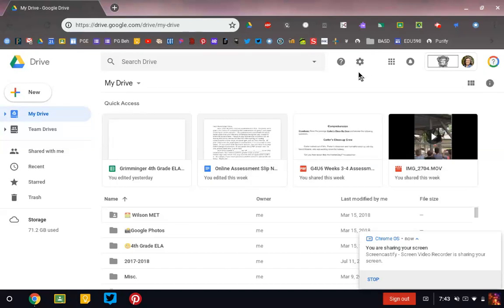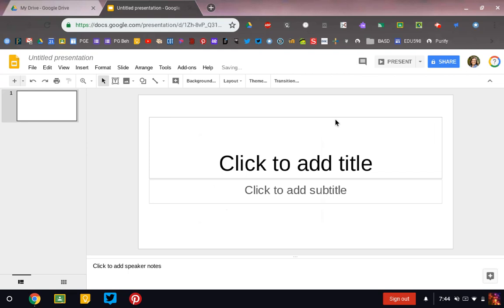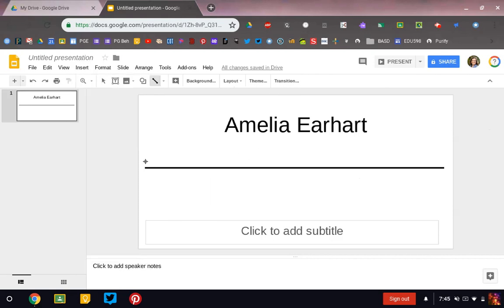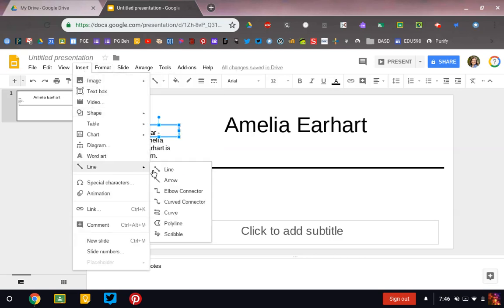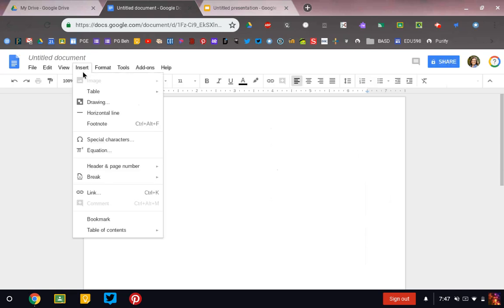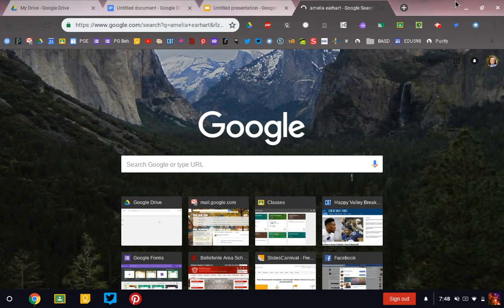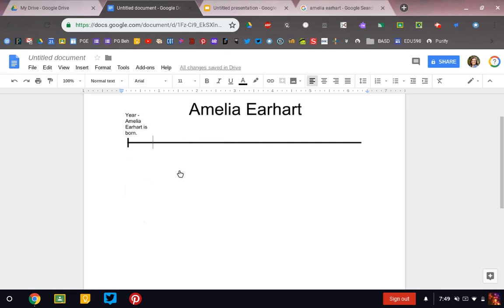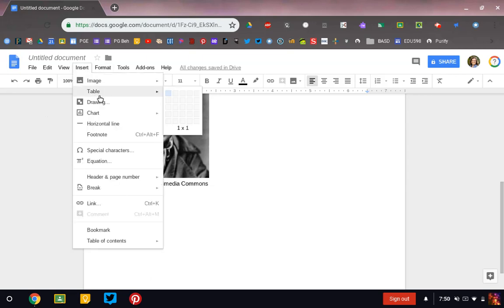Informational Writing - Text Features